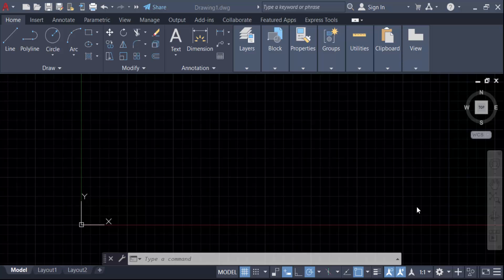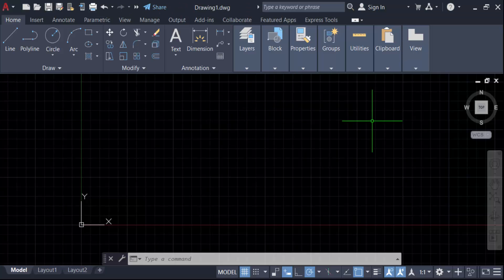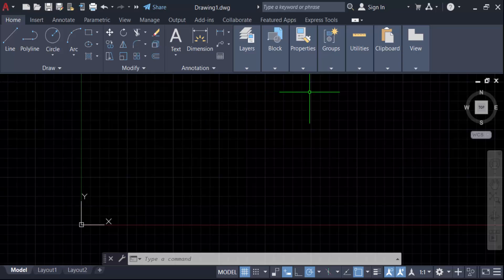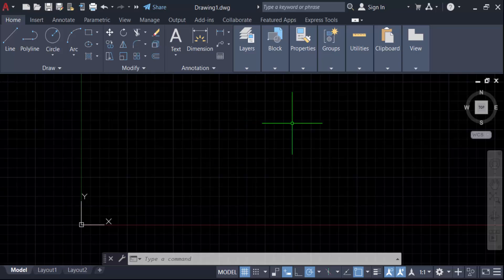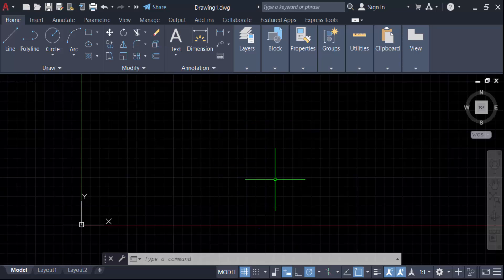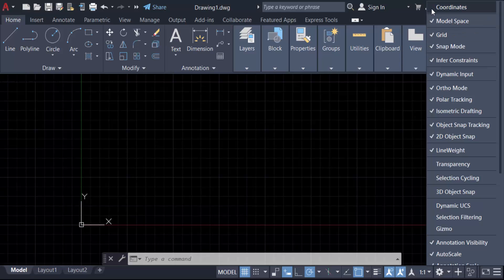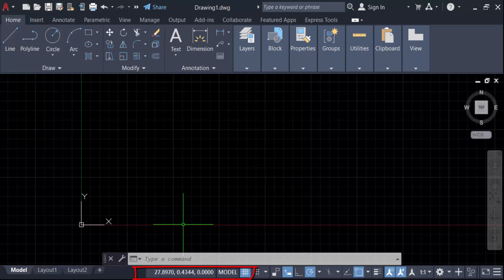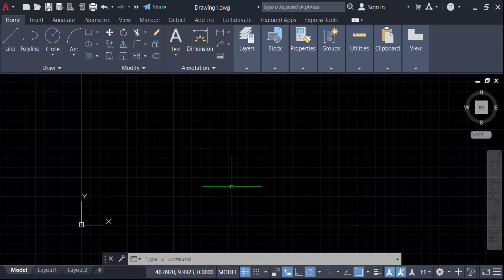How to Display Coordinates on status bar in AutoCAD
Hello everyone, Today I will present you, How to Display Coordinates on status bar in AutoCAD.